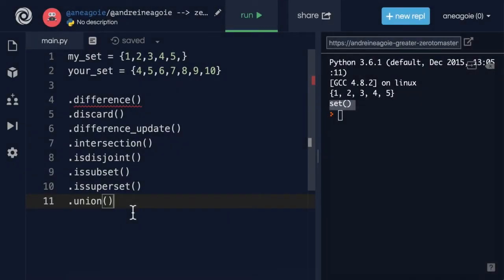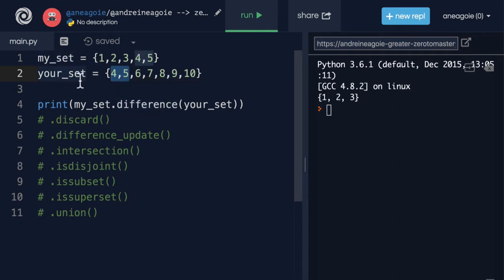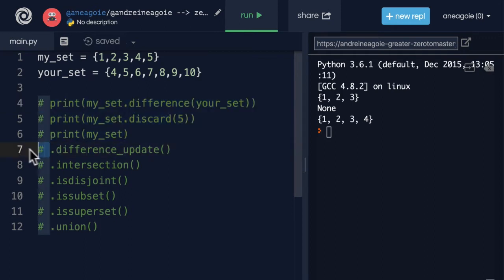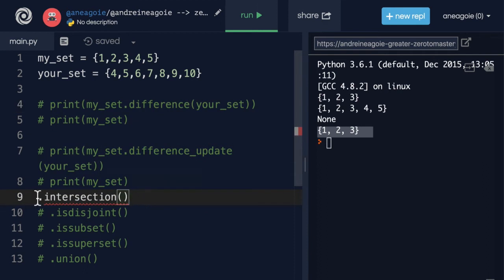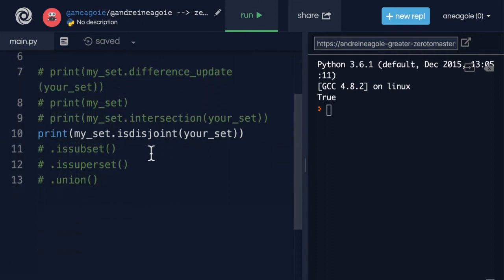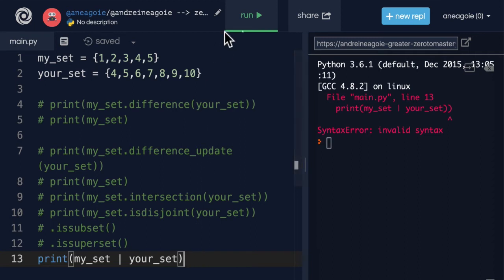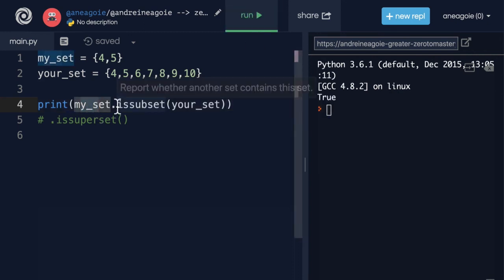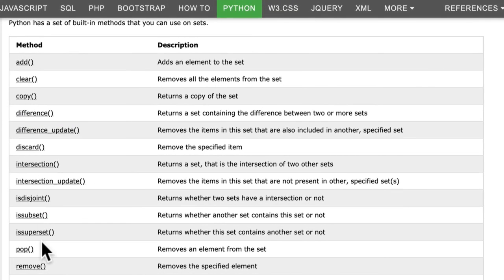Sets 2 | 40